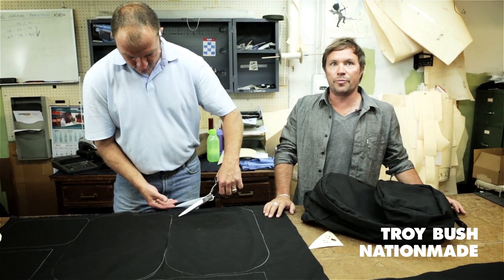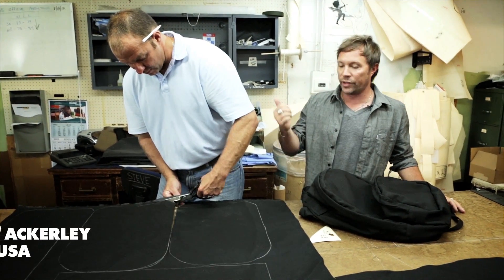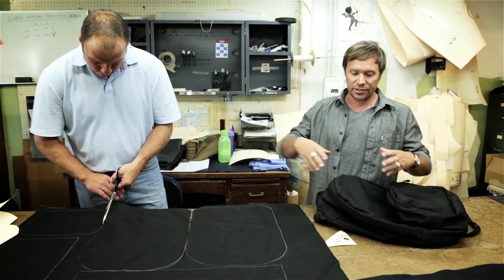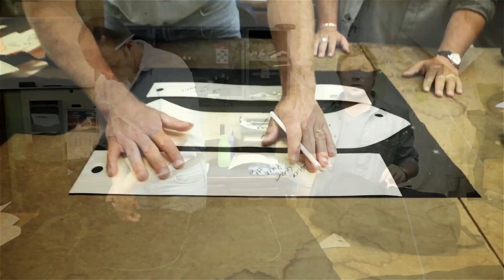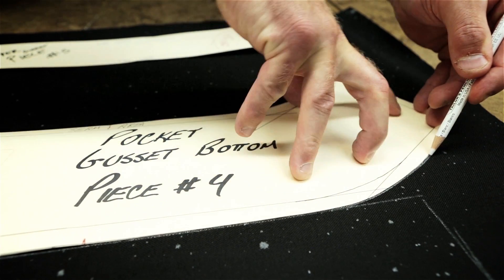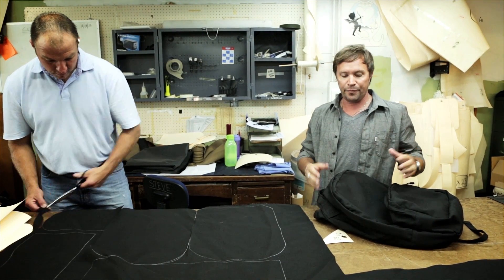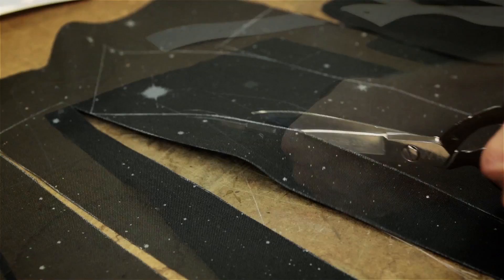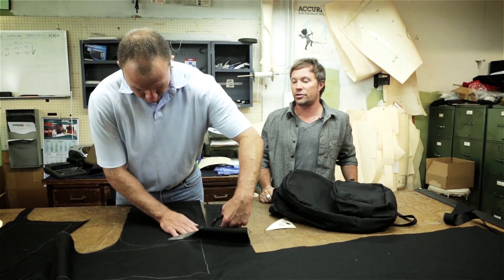Creating the Threadless Select Backpack Prototype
Check out the behind the scenes transformation of Eric Zelinski's Space & Sky design. Before the Bearse USA factory can cut and sew 250 limited edition backpacks in just one week, we need the perfect prototype.